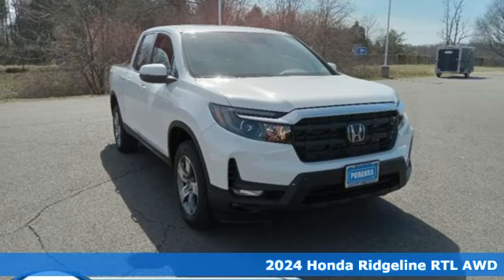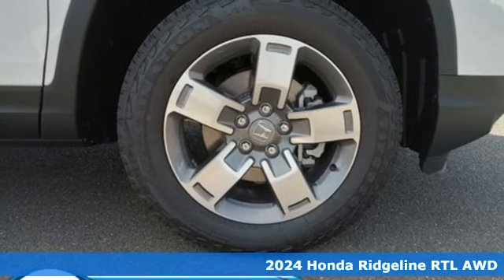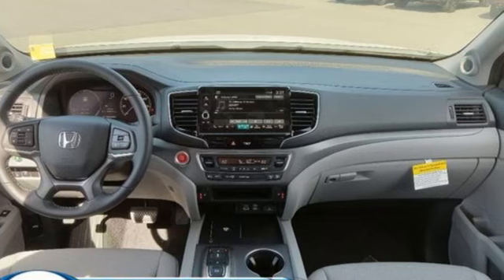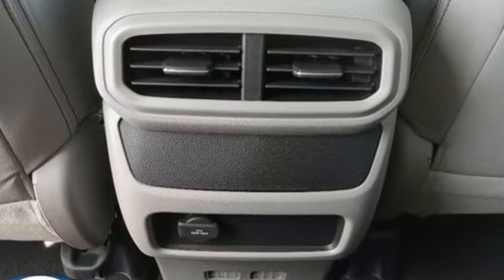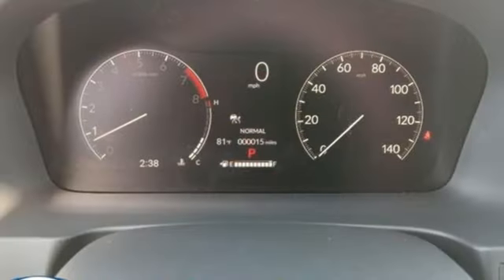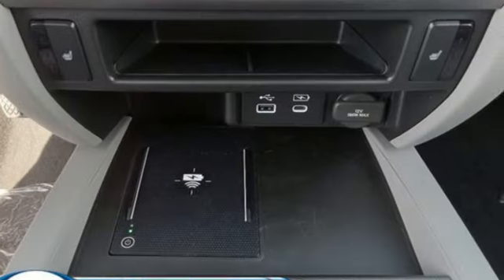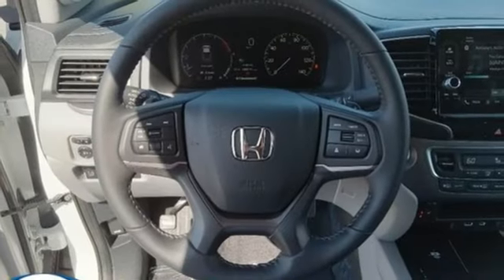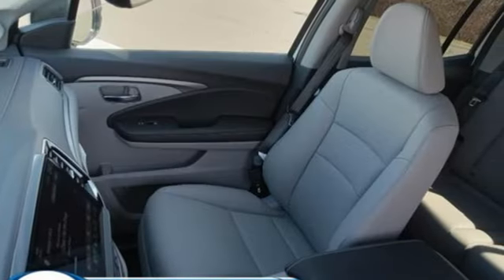New 2024 Honda Ridgeline Fredericksburg VA Richmond, VA FRB033076 - SOLD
Year: 2024
Make: Honda
Model: Ridgeline
Trim: RTL
Transmission: Automatic
Color: Platinum White Pearl
Interior: Gray
Stock #: FRB033076
VIN: 5FPYK3F5XRB033076
bVehicle Details/bbrIntroducing the 2024 Honda Ridgeline RTL, a sophisticated blend of rugged capability and refined comfort. Powered by a robust V6, 3.5L engine, this midsize pickup offers an exceptional driving experience with impressive power and efficiency. The Ridgeline RTL stands out with its versatile design, making it perfect for both urban commutes and off-road adventures. Inside, the cabin is equipped with premium features designed for convenience and safety. Adaptive Cruise Control ensures a smooth and stress-free drive by maintaining a set distance from the vehicle ahead, while Automatic Climate Control keeps the interior at your desired temperature regardless of weather conditions. The integration of Android Auto allows seamless connectivity to your smartphone, providing access to navigation, music, and other apps directly from the infotainment system. Hands Free Bluetooth enhances connectivity, enabling you to make calls and stream audio without taking your hands off the wheel. Safety is paramount in the Ridgeline RTL, with Forward Collision Warning alerting you to potential hazards, helping to mitigate or avoid collisions. The 2024 Honda Ridgeline RTL is engineered to deliver outstanding performance, comfort, and safety, making it an excellent choice for discerning drivers who demand the best in a mid-size truck.brbrbAdditional Information/bbrWe make every effort to provide accurate information but please verify options and price with management before purchasing. All vehicles are subject to prior sale. All financing is subject to approved credit. Dealer installed options are additional. Stock photo colors, options and trim levels may vary. Not responsible for typographical errors. Published prices subject to change without notice to correct errors and omissions or in the event of inventory fluctuations. Vehicle offers/prices & internet price quotes valid for 48 hours from initial posting date, subject to change by dealer/manufacturer without notice. Vehicles may be in transit to dealer. Vehicle photos may not match exact vehicle. Please call to confirm availability status. All prices exclude taxes, title, license, and dealer processing fee of $989.00. NHTSA Government 5-Star Safety Ratings are part of the U.S. Department of Transportations New Car Assessment Program Model tested with standard side airbags (SAB). **Based on model year EPA mileage ratings. Use for comparison purposes only. Your mileage will vary depending on driving conditions, how you drive and maintain your vehicle, battery pack age/condition, and other factors.

Address:
60 South Gateway Drive